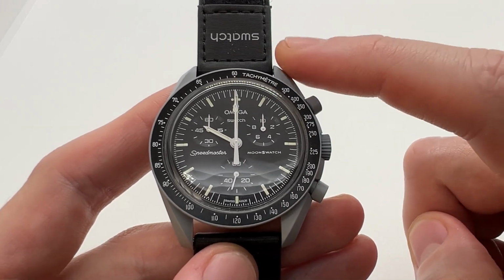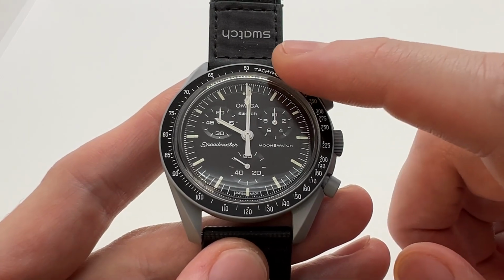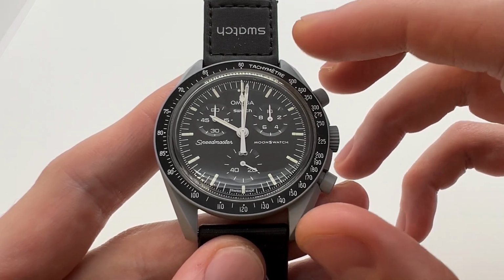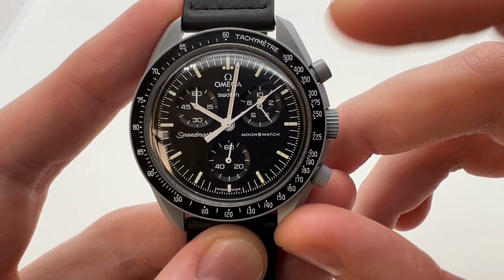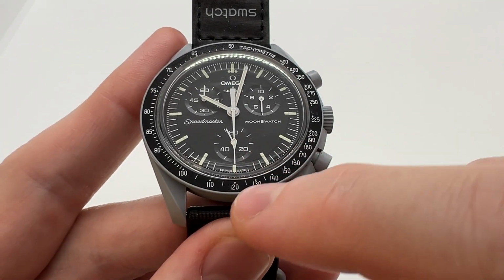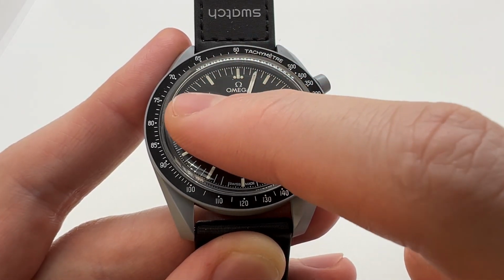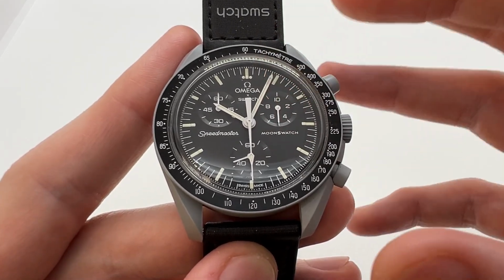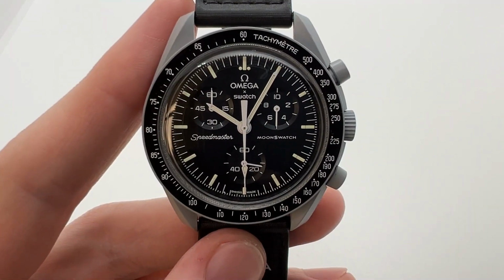How to use and read a Tachymeter on an Omega x Swatch Watch | How does a Tachymeter work?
This is how you use the Tachymeter on an Omega x Swatch Watch. This tutorial will work for other chronographs and stopwatches as well that have the Tachymeter on the bezel.